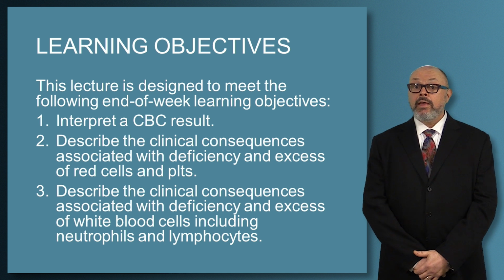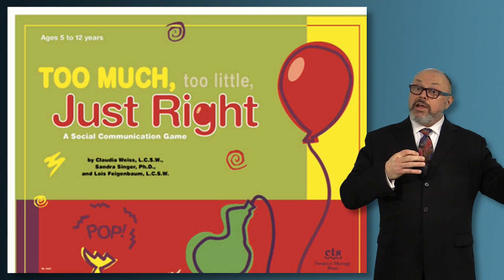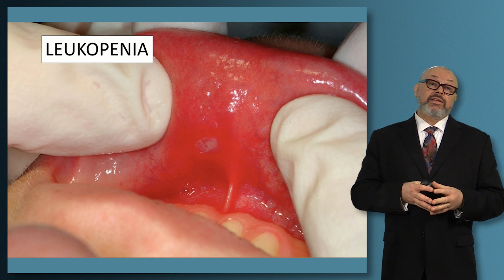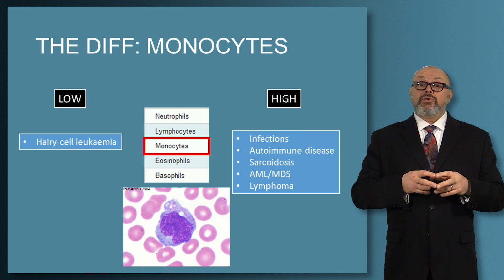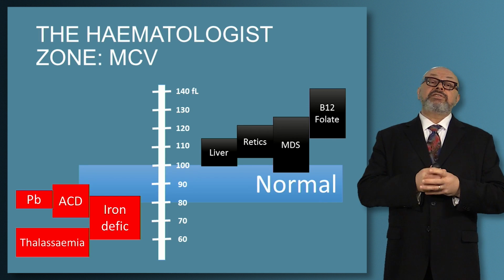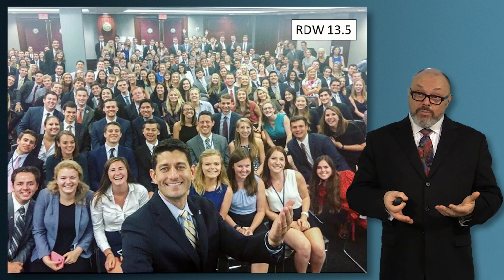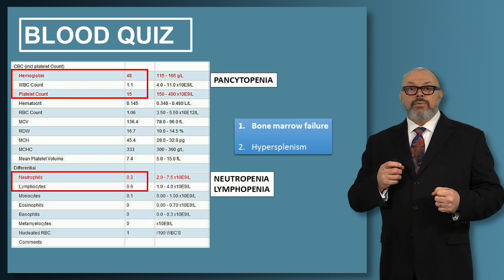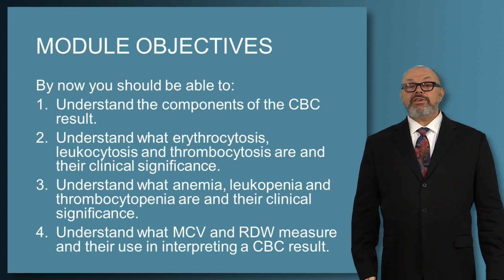Foundations - Introduction to the Complete Blood Count